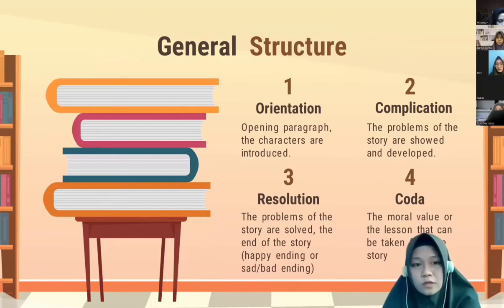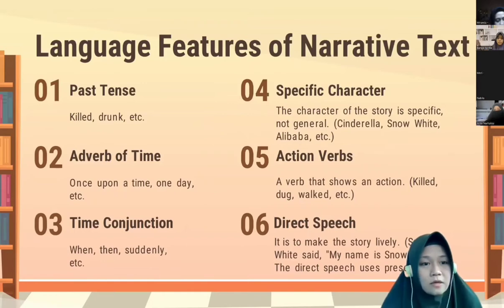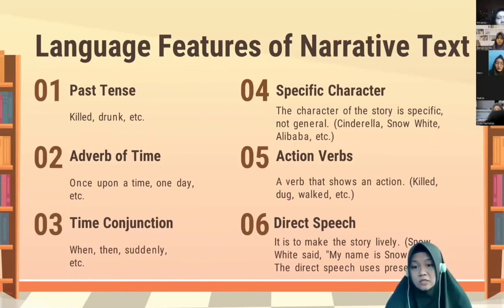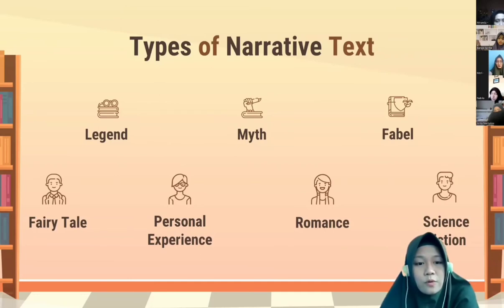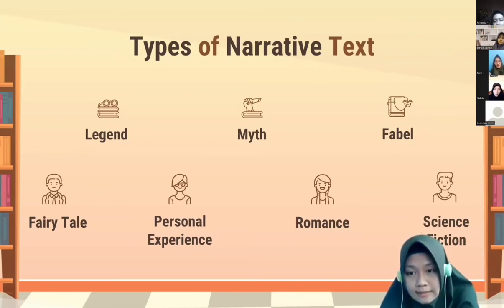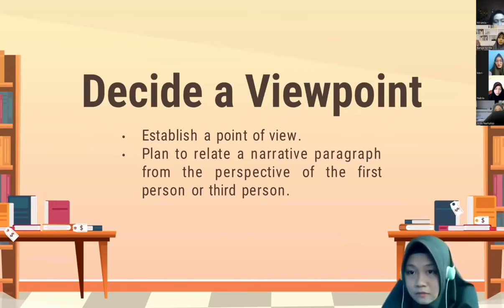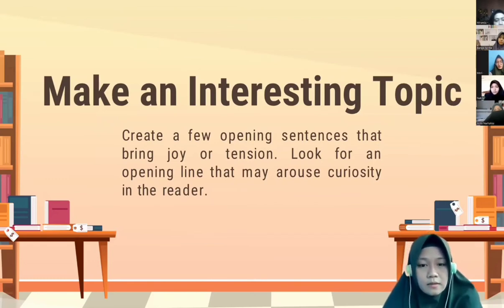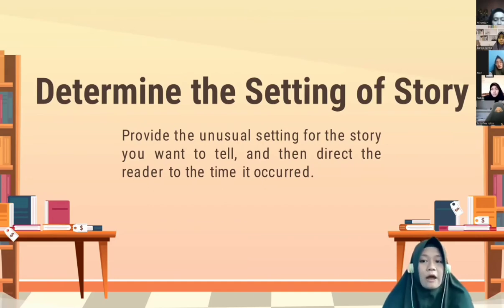Virtual Teaching - Group 4 (6A Indralaya)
Teaching Narrative in Creative Writing Class (Video Assignment)

Video by : GROUP 4 (6 A Indralaya Class)
English Education Study Program, FKIP Universitas Sriwijaya
Members of the group :
1. Anita Nurhaliza (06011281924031) as Student (Material Maker)
2. Meri (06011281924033) as Student (Material Maker)
3. Bunga Aprilia (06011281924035) as Student (Power Point Maker)
4. Nabila Nur Amalia (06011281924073) as Teacher (Editor)
5. Miranda (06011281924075) as Student (Zoom Operator)
6. Nabila Azzahra (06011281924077) as Student (Canva Tutorial Video Maker)